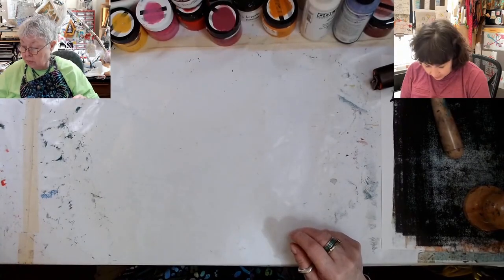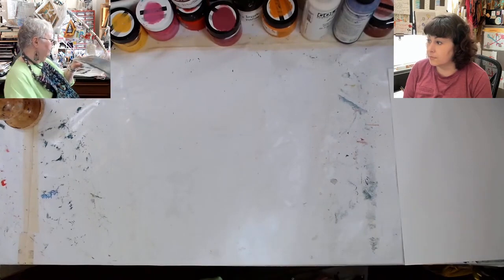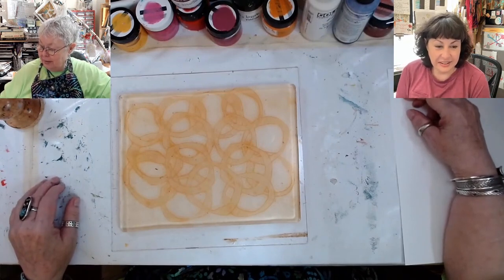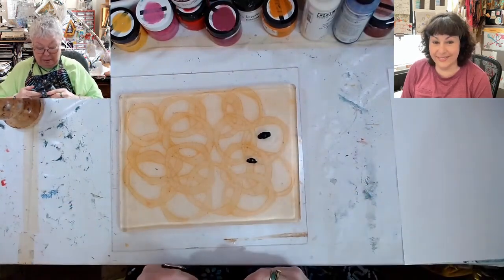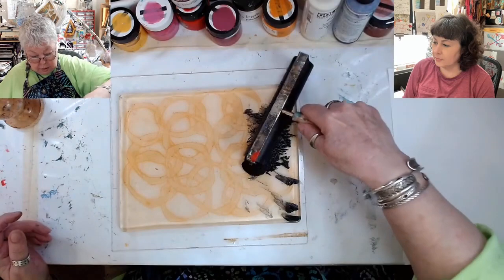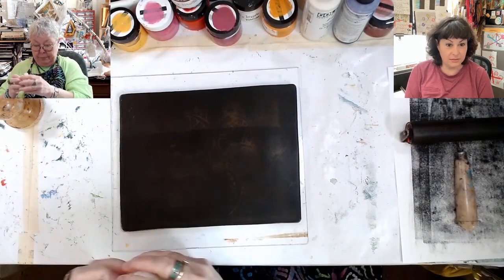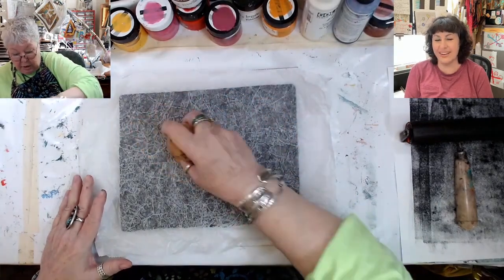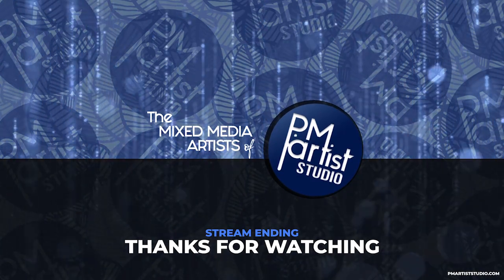Creating Crackle on the Gel Plate with Various Papers